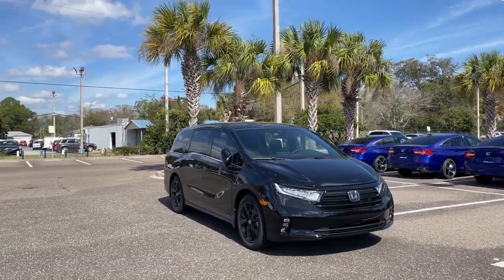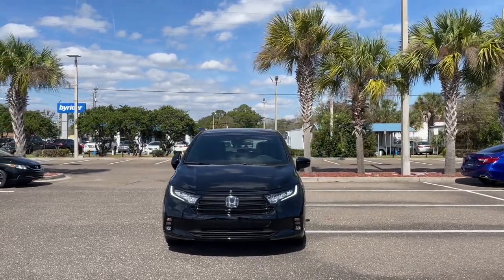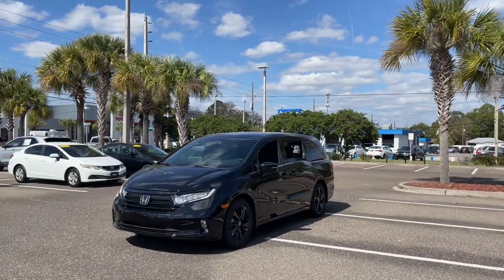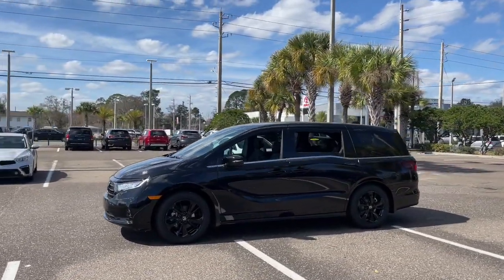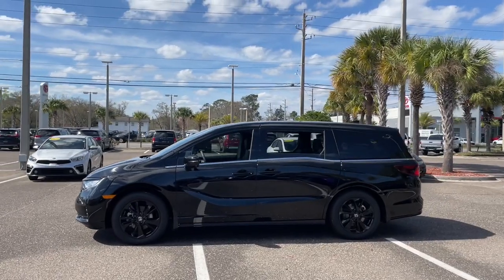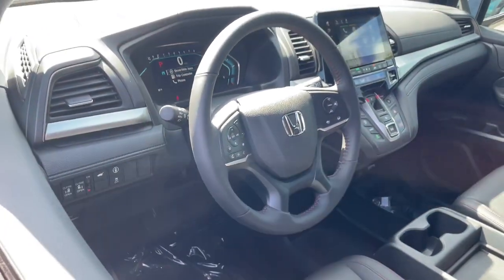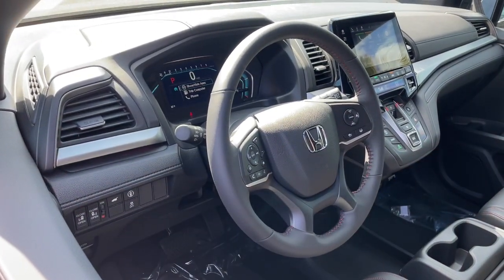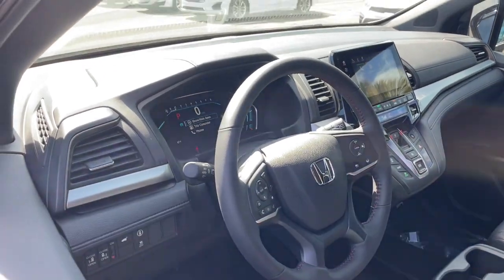2023 Honda Odyssey Jacksonville, Orange Park, St. Augustine, Gainesville, Nocatee FL PB030941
Crystal Black Pearl New 2023 Honda Odyssey Sport available in Jacksonville, Florida at Duval Honda. Servicing the Orange Park, St. Augustine, Gainesville, Nocatee area.

Duval Honda
1325 Cassat Avenue

2023 Honda Odyssey Sport **CAR WASHES FOR LIFE ** 5 DAY MONEY BACK GUARANTEE **1ST OIL CHANGE FREE **COMMISSION FREE SALES PEOPLE. 19/28 City/Highway MPG